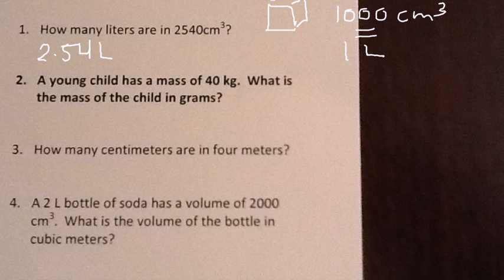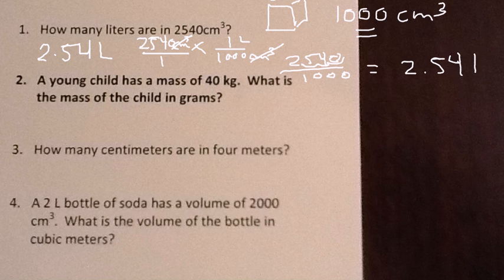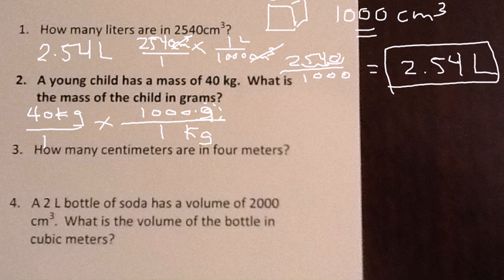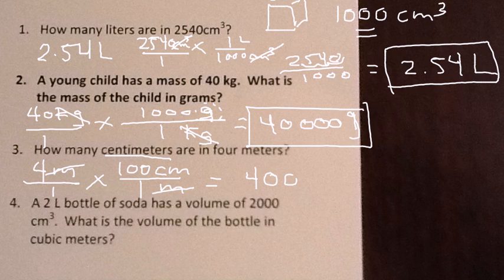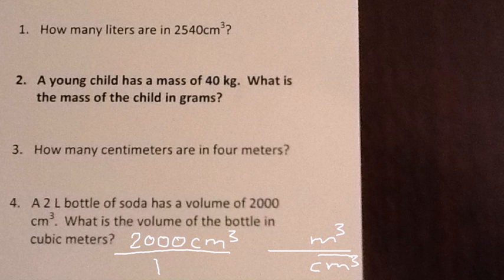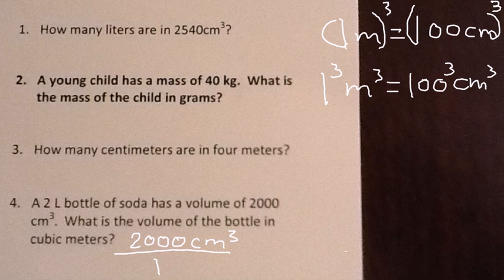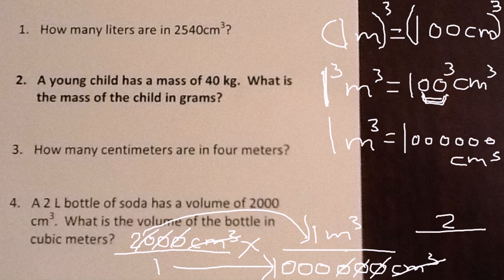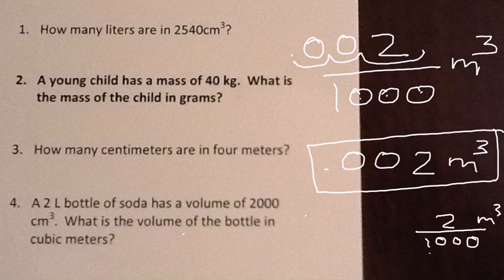cardtest4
4 problems involving unir conversion